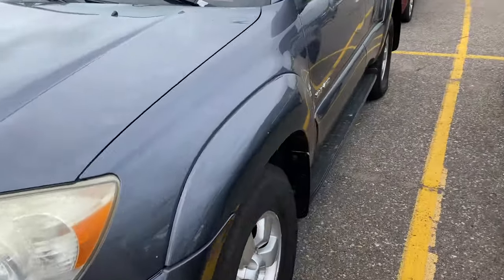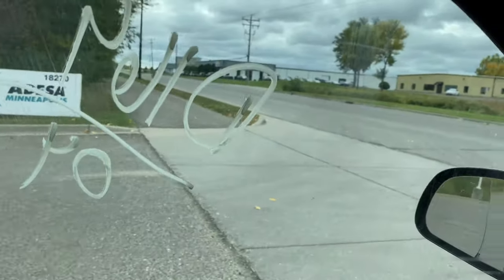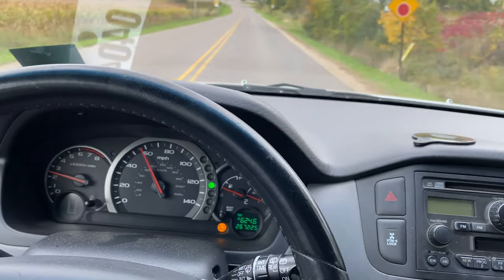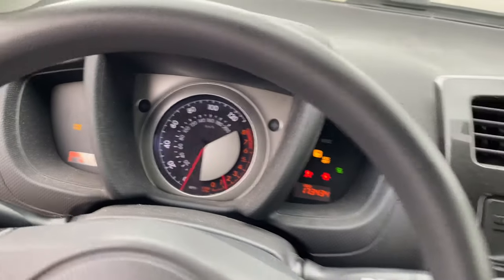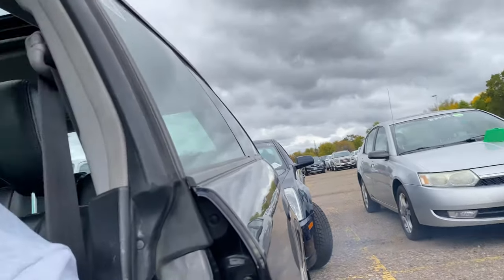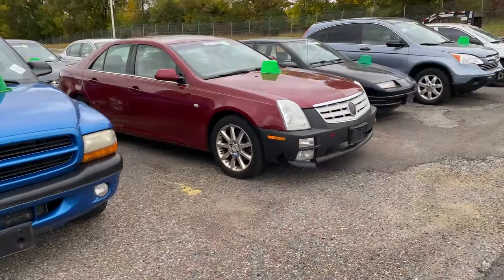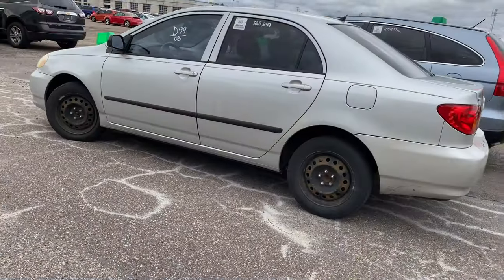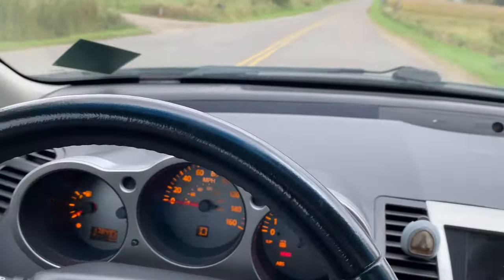ADESA AUTO AUCTION PREVIEW & TEST DRIVE OF USED CAR INVENTORY | INSIDE CAR DEALER AUCTION 10/2020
Come inside Adesa Car dealer only auto auction with me to test drive and preview their used car inventory on the open road with me!  LETS GO!!!

MY FAVORITE JUMP PACK
SMALL MOBILE JUMP PACK
BEST CHEAP OBD2 CODE READER
PET HAIR REMOVAL STONE

IF YOU SIGN UP FOR ROBINHOOD THROUGH THIS LINK WE BOTH GET A FREE STOCK‼️‼️
You now have a claim to a stock like Apple, Ford, or Facebook. In order to keep this claim to your stock, sign up and join Robinhood using my

Hey! Try it using my code and we’ll each get $5. JLWKMJC

GetUpside
Check out this free app that gets you cash back on gas and other errands!

DRIVE WITH UBER FOR EXTRA INCOME WE BOTH GET THEIR PROMOTIONAL BONUS AT THE TIME YOU SIGN UP